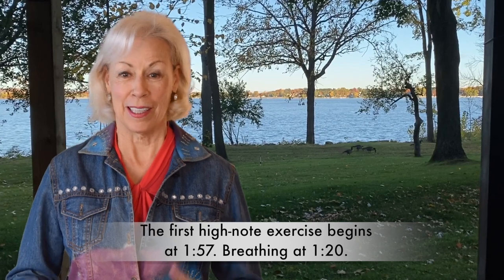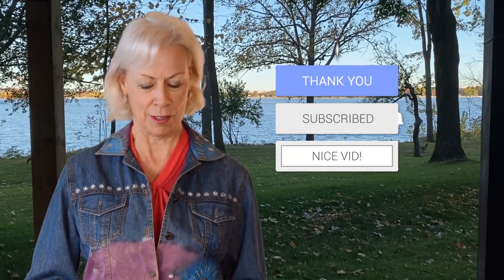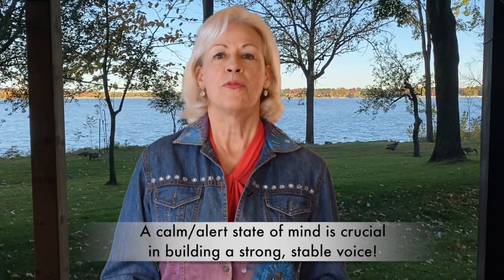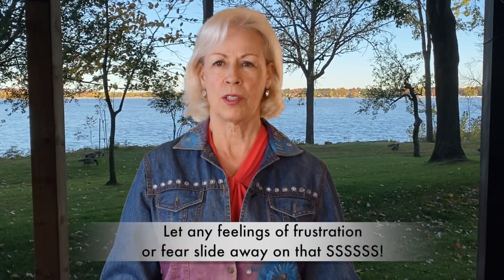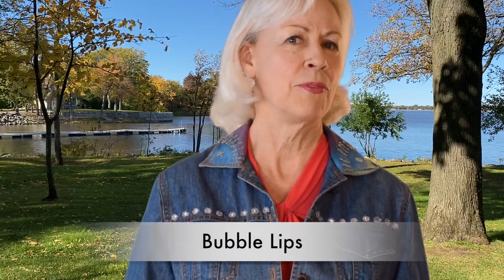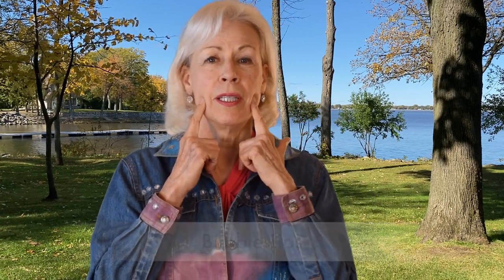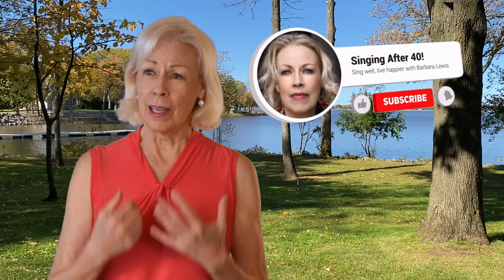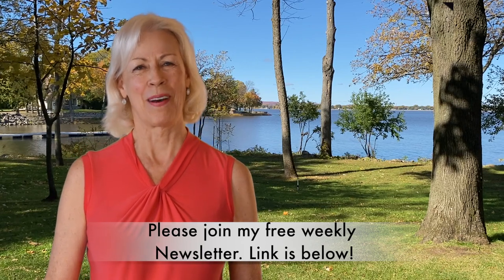High Notes When You Are Over 60! Best Singing Exercises After 60. Singing after 40 - Barbara Lewis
Vocal coach, Barbara Lewis explains high notes when you are over 60 and high notes when you are over 65.

00:00 Welcome to Singing After 40
02:00 Singing Exercise #1
05:29 Singing exercise #2
FREE NEWSLETTER!

Loads of free information about singing for people over 40
I'VE CREATED A GUIDE FOR SINGERS DEALING WITH STAGE FRIGHT:
12 Powerful Tools to help you beat Stage Fright

I still work with a great vocal coach in Montreal. He teaches the Estill Method: Here's a remarkable book that explains this approach in great depth:

And another book of exercises or etudes:

If you have  suggestions for other videos about singing, please let me know!